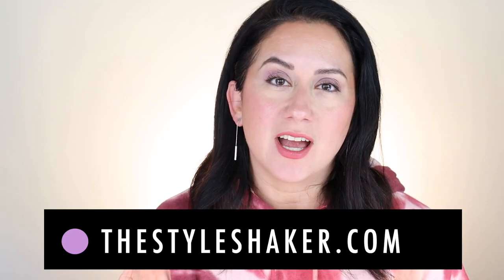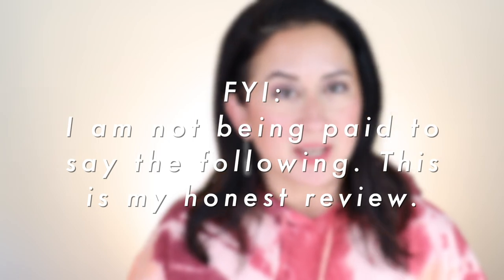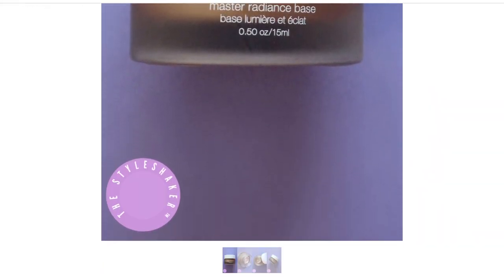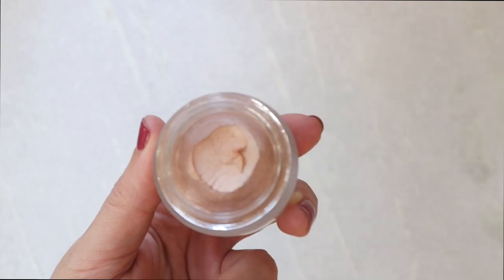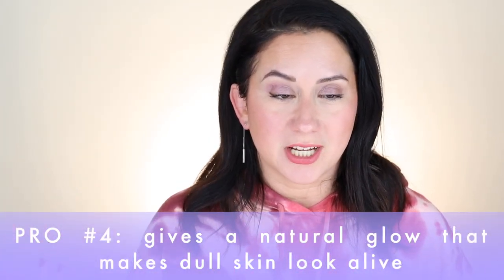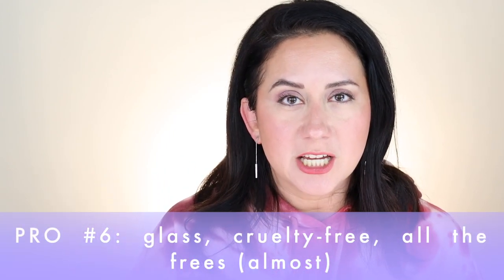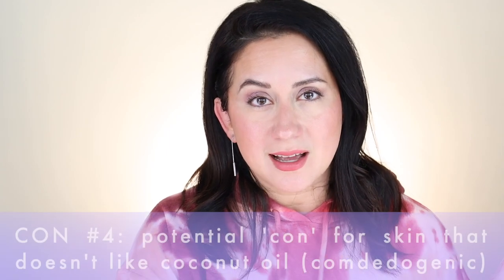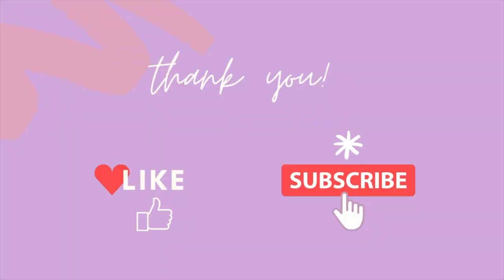Quick HONEST Review of the RMS BEAUTY Master Radiance Base Cream Highlighter! Before and After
Testing out and giving you my quick, honest, BS-free review of the RMS Beauty Master Radiance Base in Rich in Radiance!

- Britt

✸ RMS Beauty Master Radiance Base in Rich in Radiance- $30.00 | Full review;

You may also want to check out:

- Maya Chia Highlight of the Day in Happy Hour- $42.00 | Full review

✔ B R I T T ' S P I C K S: Get your hands on the next digital download/guide filled with all of my favorites, by category